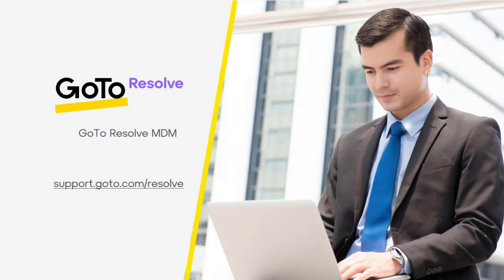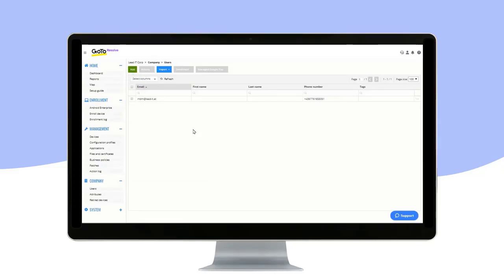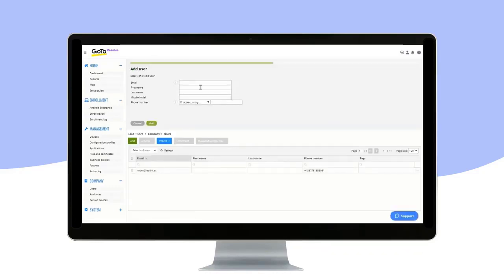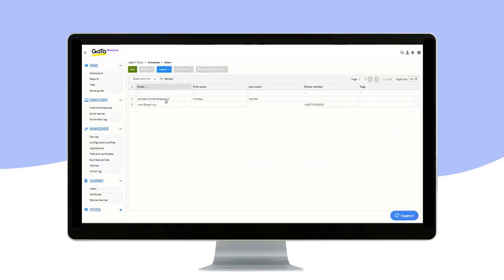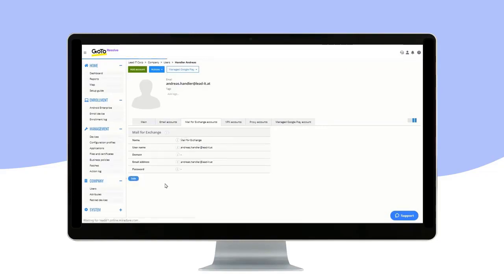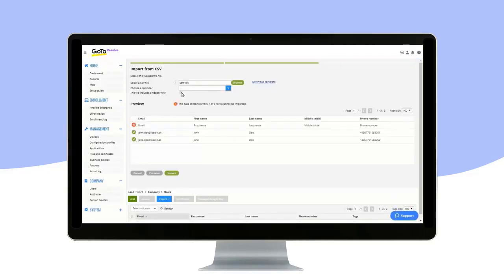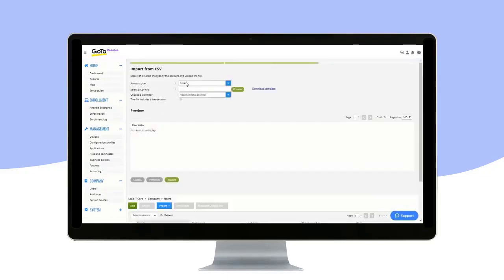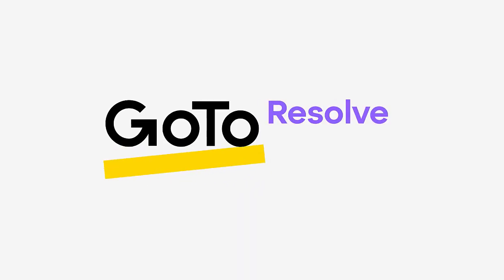GoTo Resolve -- MDM - How to Create Users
How to Create Users